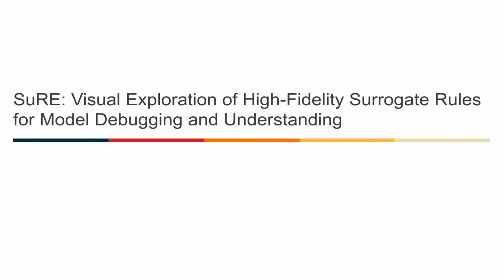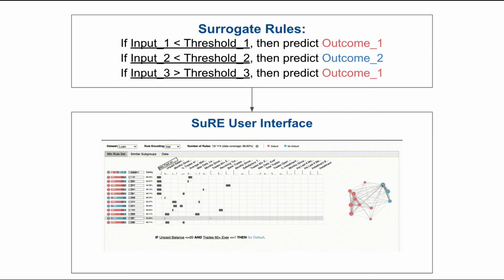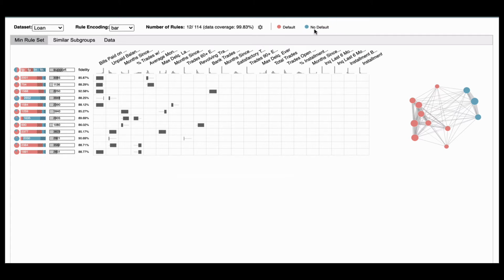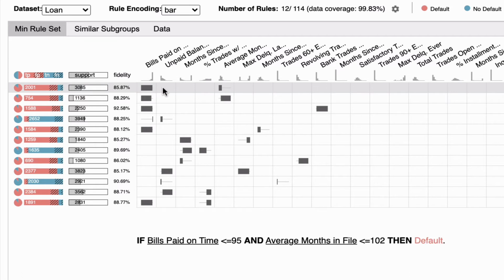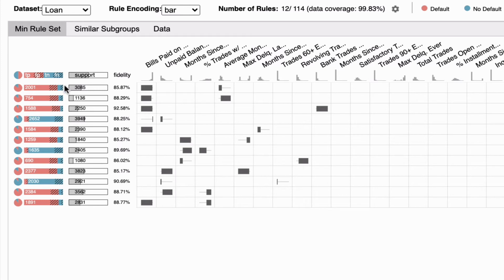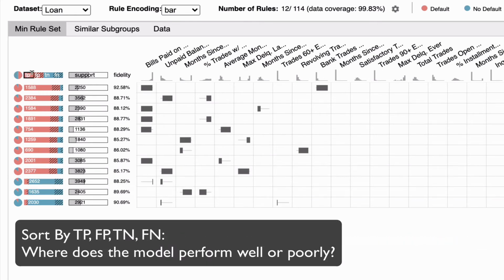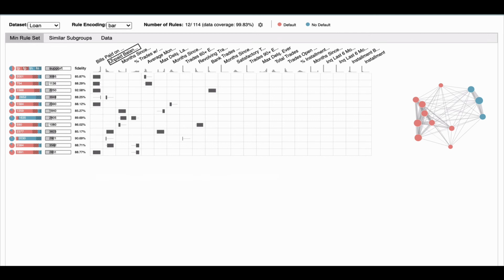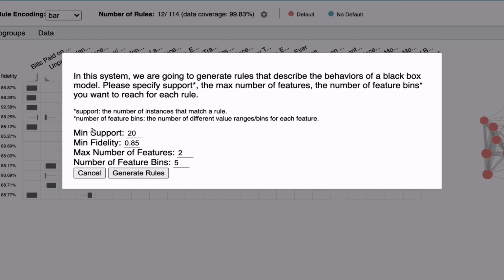SuRE - Intro & Demo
SuRE is an interactive user interface for visual exploration of surrogate rules that describe a black-box model’s behaviors on different groups of instances. This system is based on a rule generation algorithm which extracts high-fidelity and highly interpretable rules (surrogate descriptive rules) to approximate the original black-box model’s prediction behaviors at a subgroup level.